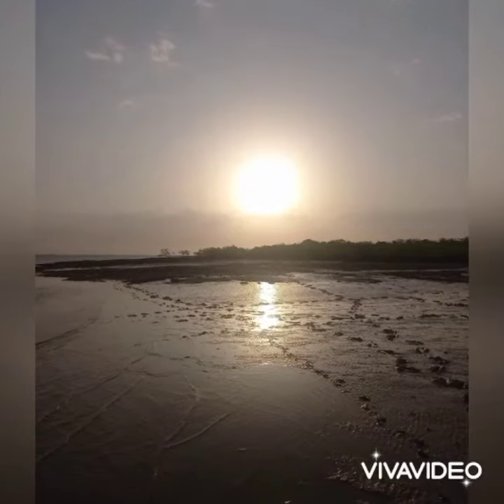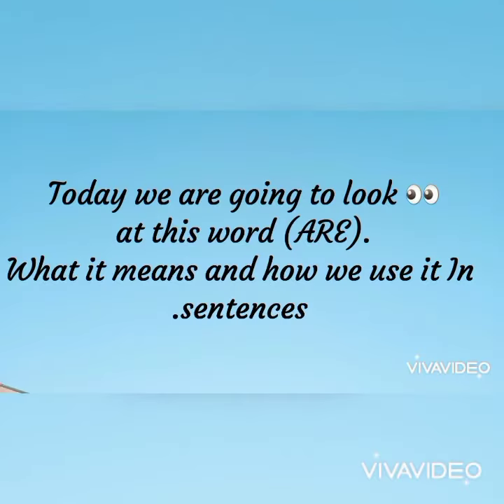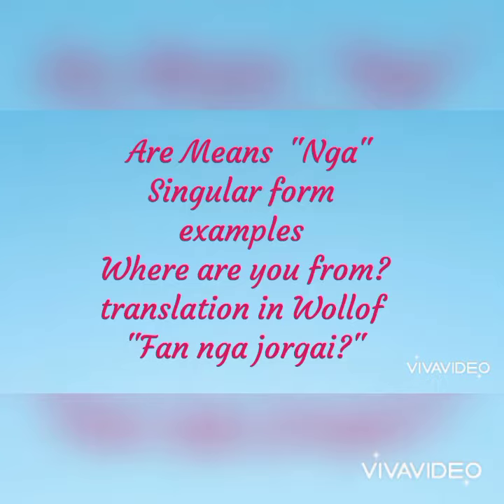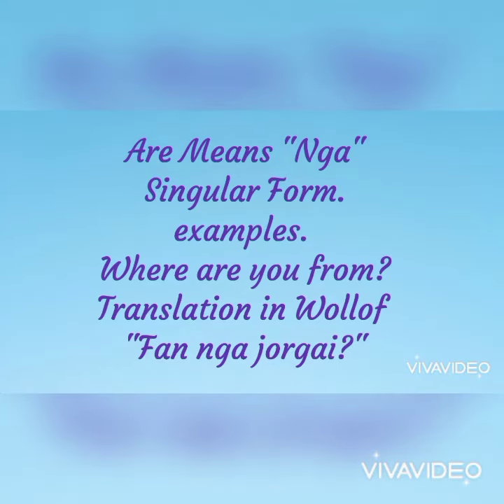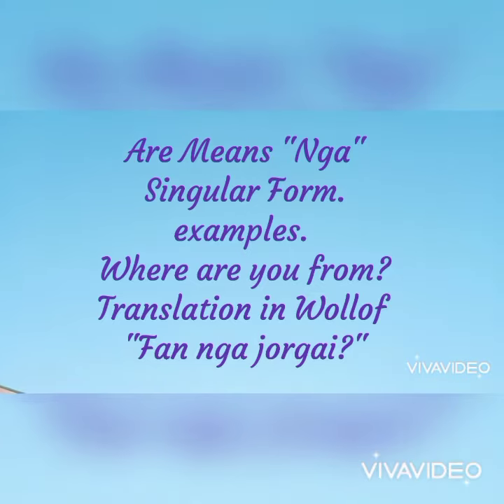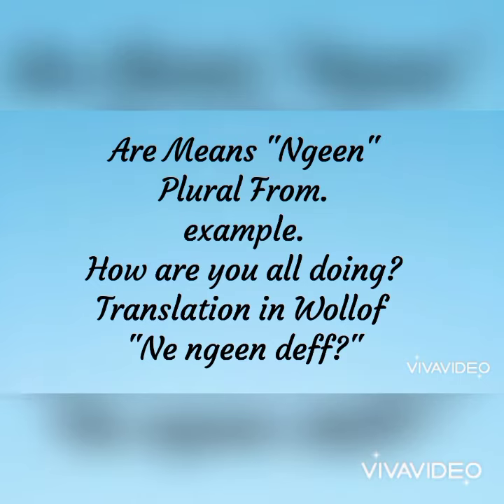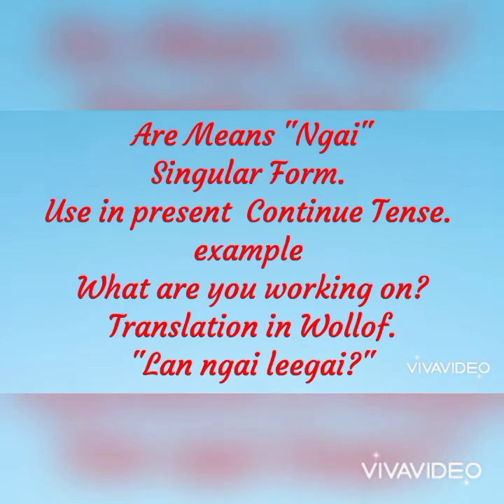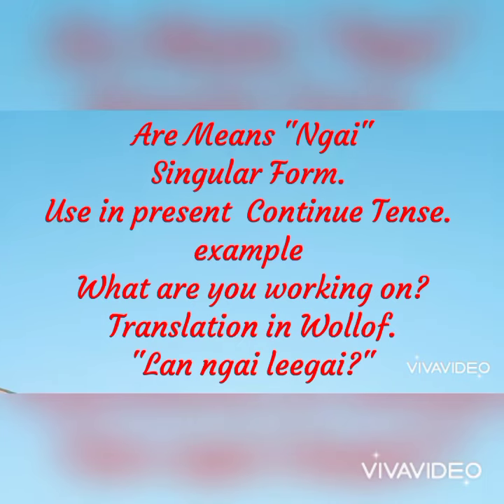Wollof different names of (ARE) and how we use them in a Sentence in Wollof. 📖📚 ✏📝✍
Respect and honor to all viewers
if you have any questions please write ✍it down below
let's learn Wollof 📖📕📘📗📓📚 ✏📝✍